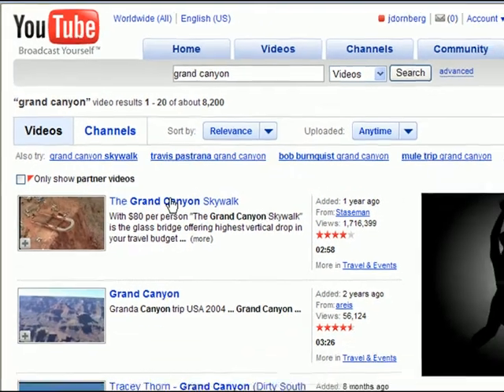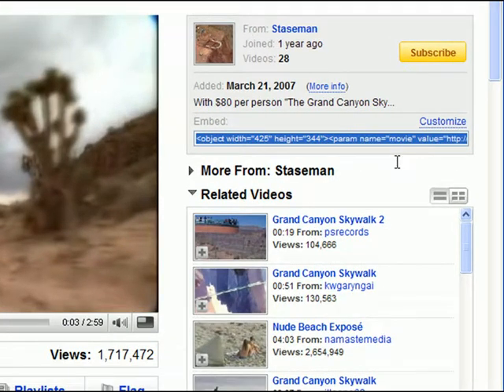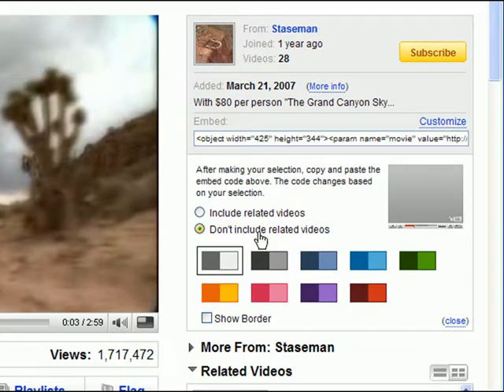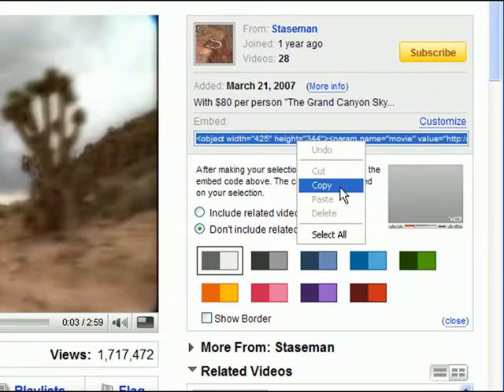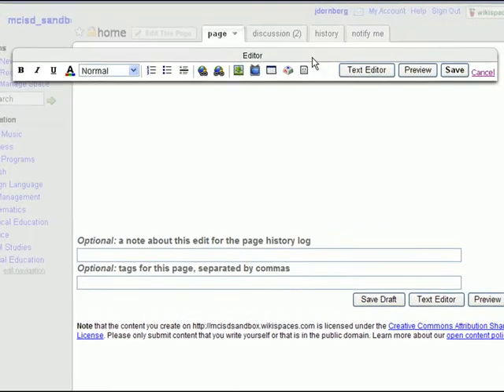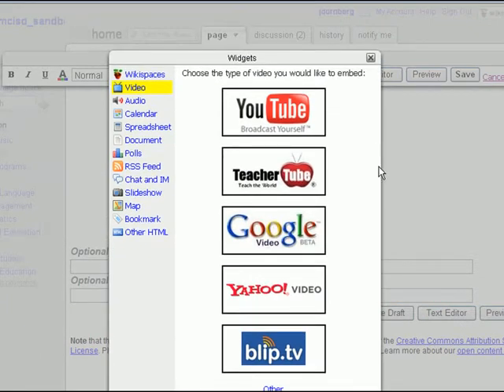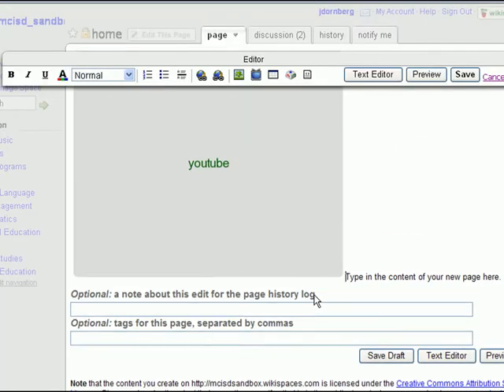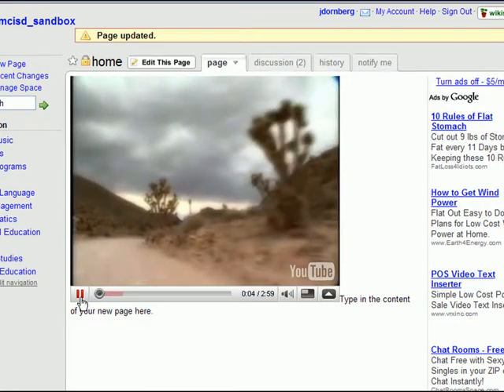Add a YouTube video to Wikispaces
These brief demonstration will show you how to copy the YouTube embed code and add it to a Wikispace page.